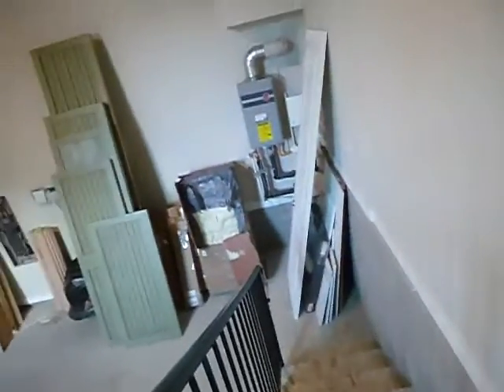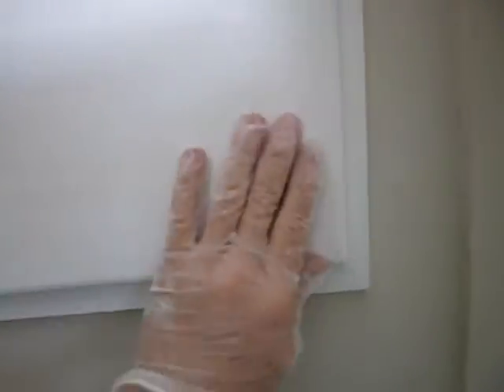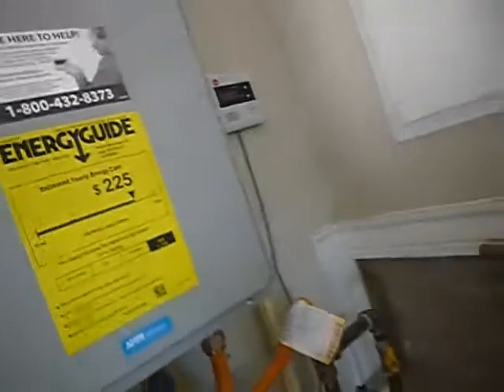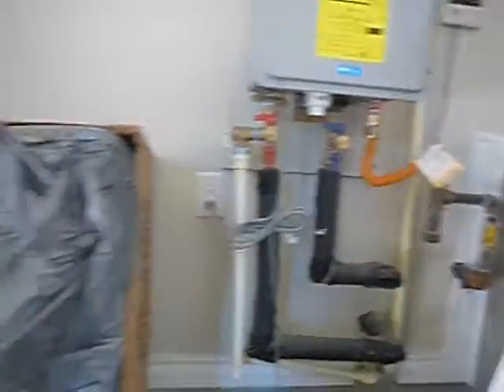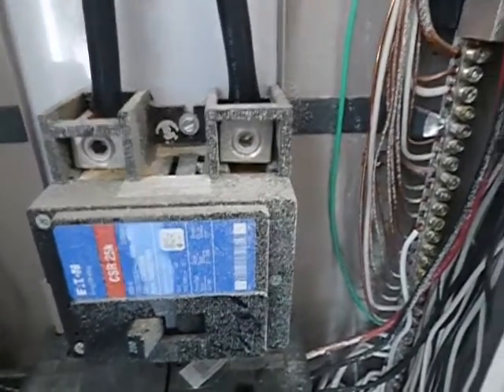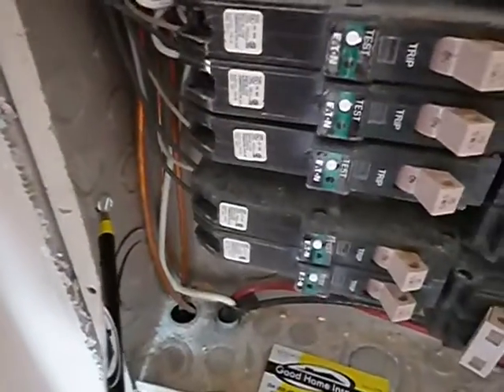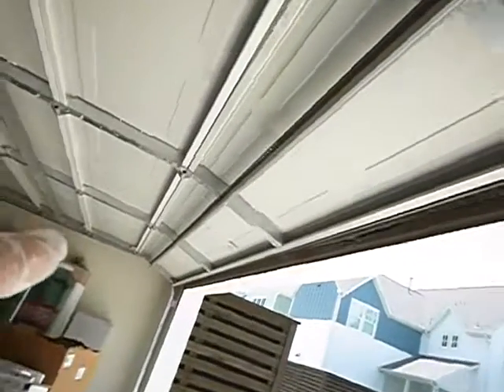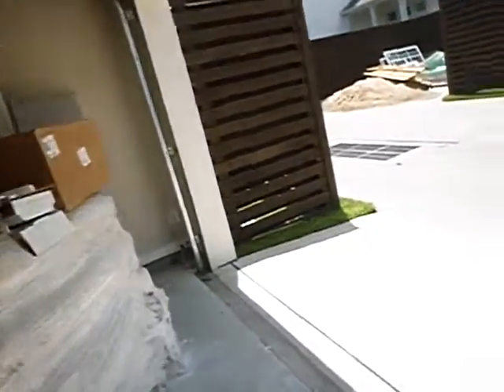1Ea. N Dallas New Garage